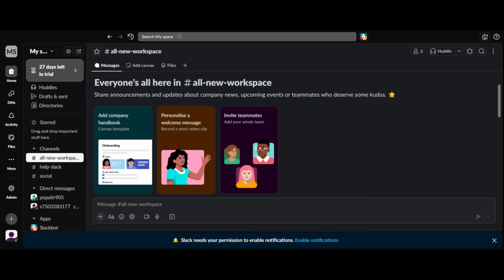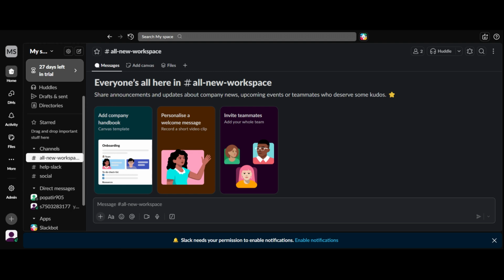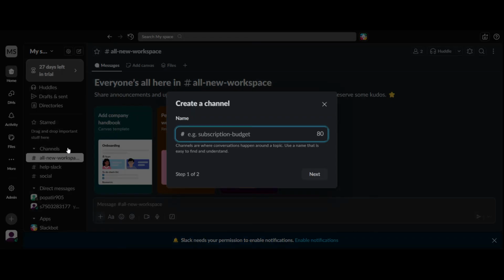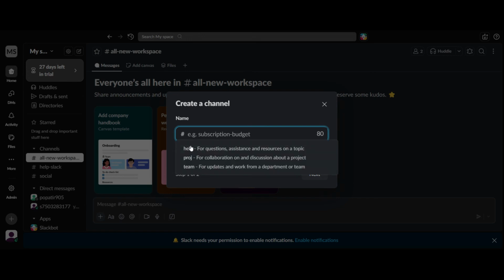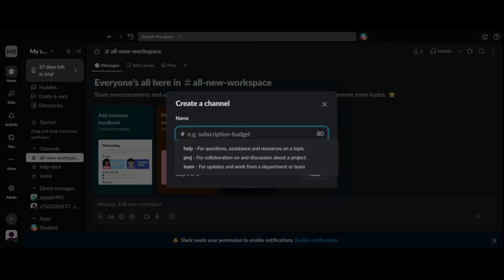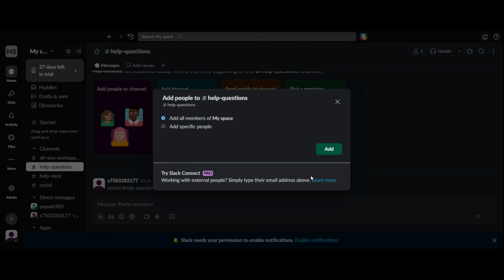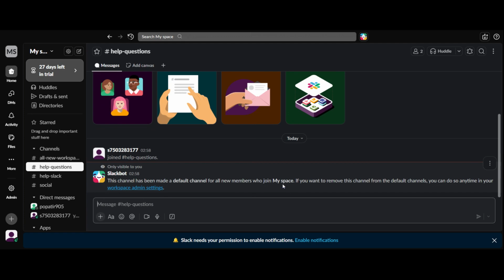How To Structure Your Slack Channels (2026 Easy Guide)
Learn how to structure your Slack channels to keep your workspace organized, clear, and easy to navigate for any team size.
This guide shows how to create channels, choose the right purpose, and improve team communication.

Timestamps:
00:00 Intro and why Slack channel structure matters
00:23 Opening the correct Slack workspace
00:43 Finding the Channels section
01:04 Clicking the plus icon to create a channel
01:29 Using Slack’s channel structure suggestions
02:01 Choosing help, project, or team channels
02:33 Naming channels clearly and consistently